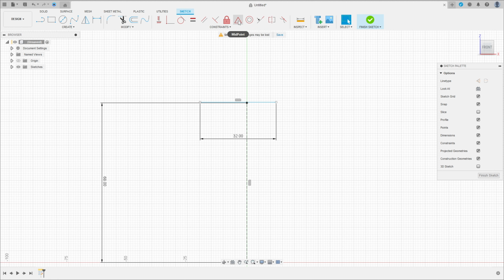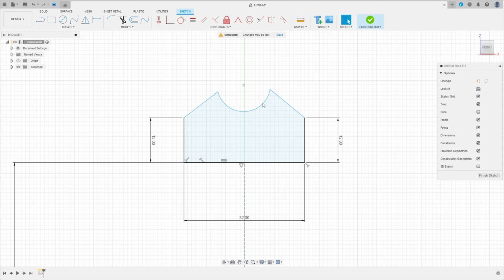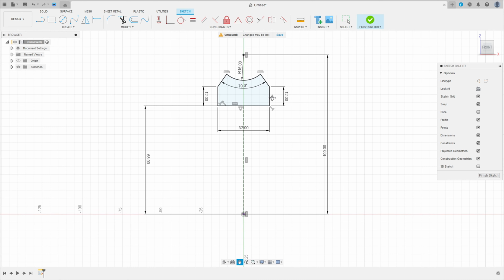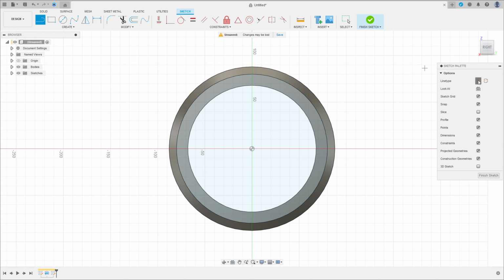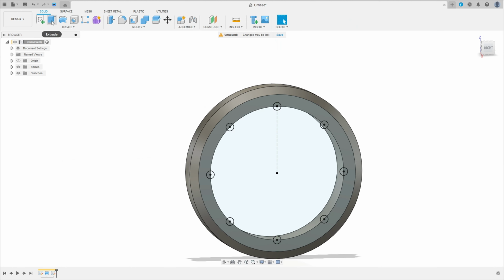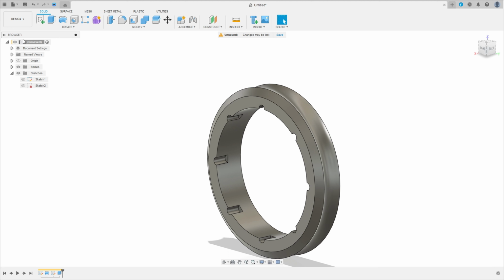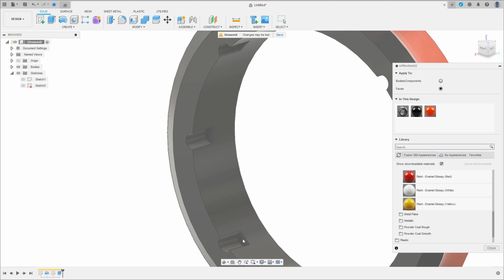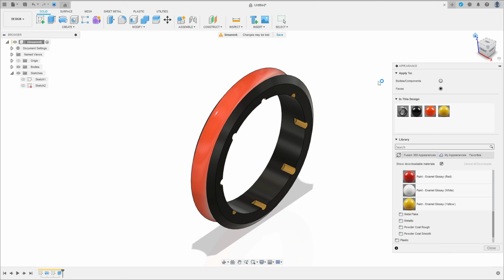Autodesk Fusion 360 - Revolve 186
Revolve
Circular Pattern
Extrude

The "Revolve" command in Fusion 360 is a tool used for creating 3D models by revolving a 2D sketch around a specified axis. This command is particularly useful for creating cylindrical or symmetrical shapes, such as screws, bolts, vases, or parts of a wheel. Here's how you can use the Revolve command in Fusion 360:

To Create a Revolved Feature:

Open Your Design: Launch Fusion 360 and open your existing design or create a new one.

Activate the "Model" Workspace: Ensure that you are in the "Model" workspace for 3D modeling.

Create a 2D Sketch: You need to start by creating a 2D sketch on a plane or face where you want to create the revolved feature. This sketch should represent the cross-sectional shape of the feature.

Activate the "Revolve" Command:

In the "Model" workspace, go to the "Create" menu in the top menu bar.
Choose the "Revolve" command from the menu.
Select the Sketch: In the Revolve dialog box, you'll see the "Profile" section. Click the "Select" button next to "Profile" and choose the 2D sketch you want to revolve.

Specify the Revolve Axis: You need to define the axis around which the sketch will be revolved. You can do this by:

Clicking the "Axis" field and selecting an existing axis or edge in your design. This will be the axis of rotation.
If you don't have an existing axis, you can create one by selecting the "2-Point Axis" option and specifying two points to define the axis.
Adjust the Angle: By default, Fusion 360 will revolve the sketch 360 degrees. You can adjust this angle in the "Angle" field if you want a partial revolution.

Operation Type: You can specify whether you want to create a "New Body," "Cut" an existing body, or "Intersect" the feature with an existing body.

Preview and Finish: After configuring the options, click "OK" to preview the revolved feature.

Complete the Feature: Review the preview and make any necessary adjustments. Once you are satisfied with the revolved shape, click "OK" to complete the feature.

Editing a Revolved Feature:

If you want to make changes to a revolved feature after it has been created, you can do so by editing the sketch or the parameters of the Revolve feature. Here's how:

Select the Revolve feature in the Fusion 360 timeline on the left side of the screen.

Right-click on the feature and choose "Edit Feature."

You can make changes to the sketch, the axis, or the angle. Click "OK" when you are done.

The Revolve command in Fusion 360 is a powerful tool for creating a wide range of 3D shapes with rotational symmetry. It is commonly used in mechanical design and product modeling to create parts and components with cylindrical or symmetric features.